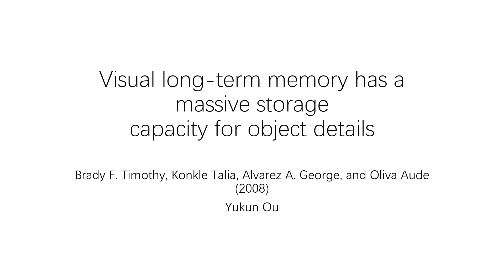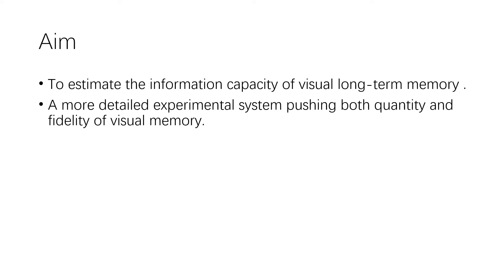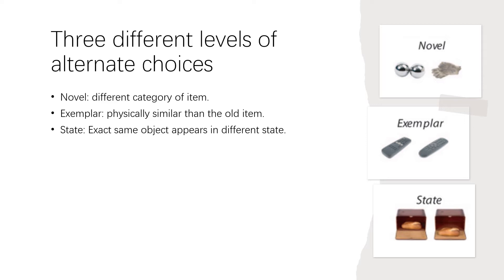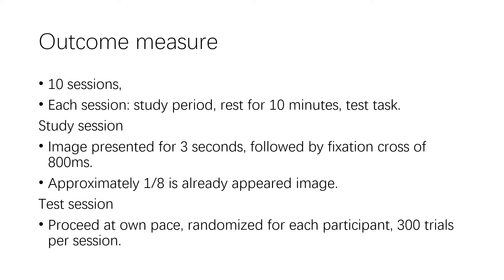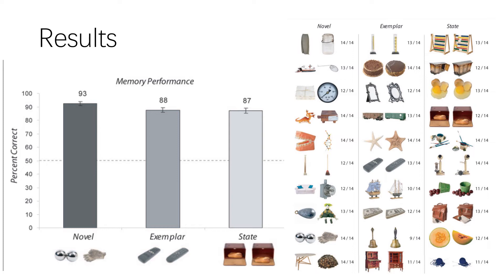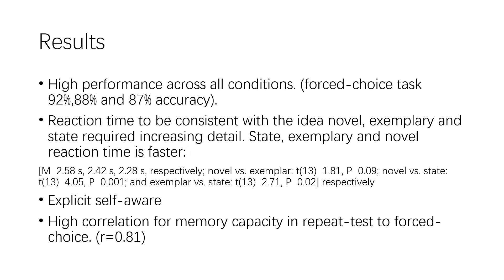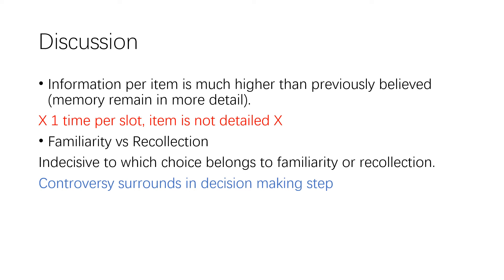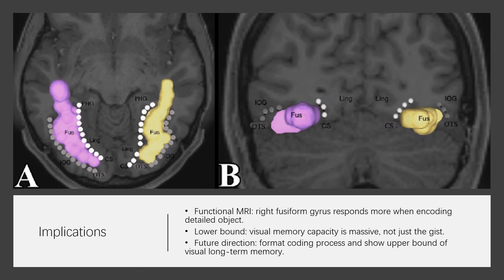Paper presentation: "Massive-Capacity Storage of Visual Long-term Memory" by Brady et al 2008 PNAS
Presented by Yukun Ou

"Visual long-term memory has a massive storage capacity for object details"
by Timothy F. Brady, Talia Konkle, George A. Alvarez, and Aude Oliva
2008
Proceedings of the National Academy of Sciences (PNAS)